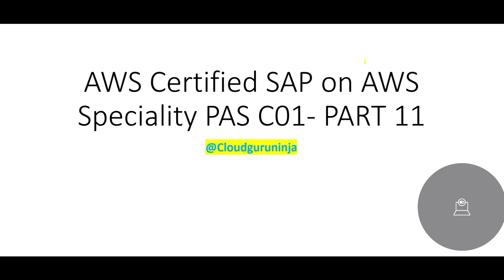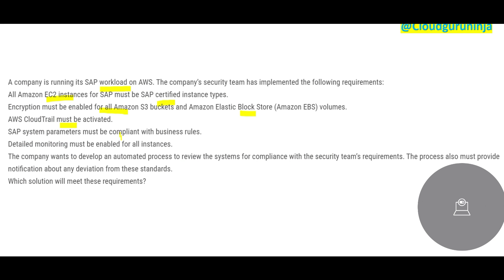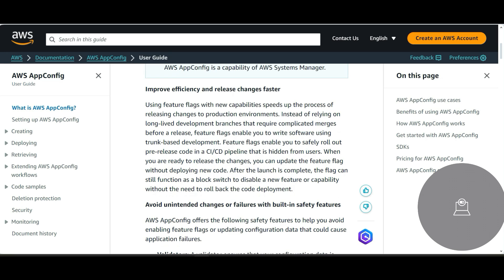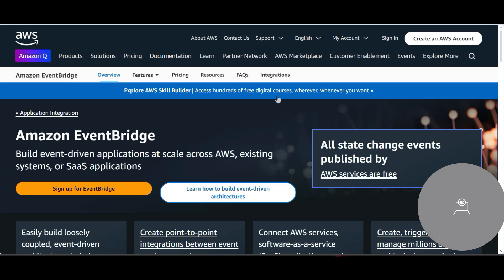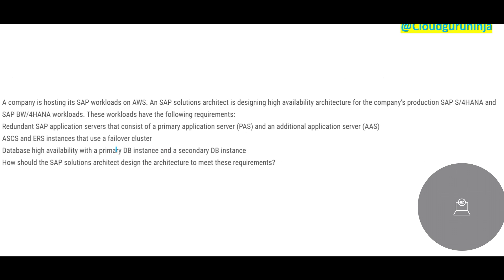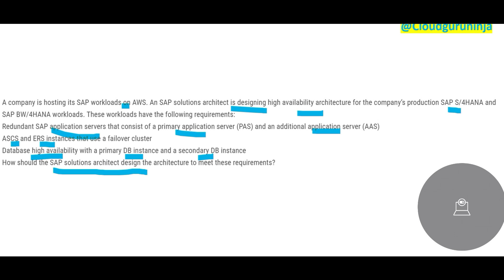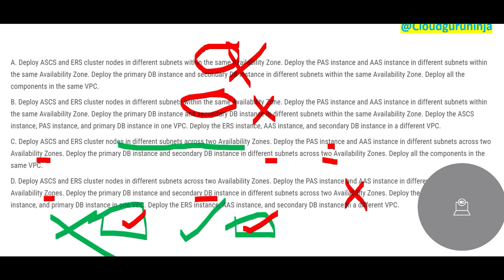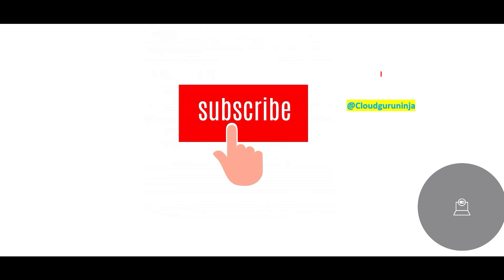PART 11 AWS Certified SAP on AWS Specialty PAS C01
Certification preparation content on AWS SAP specialty.